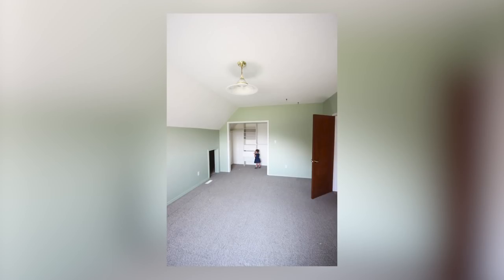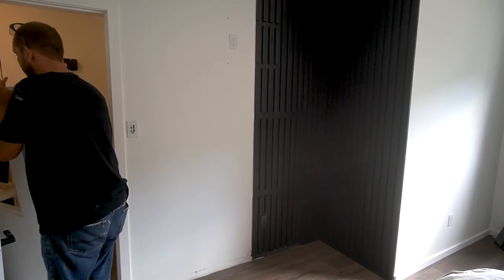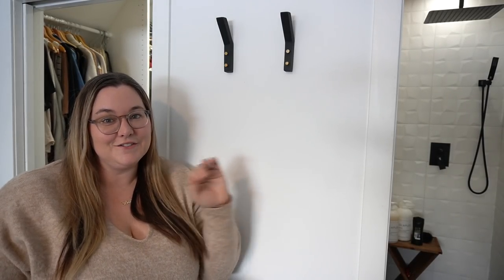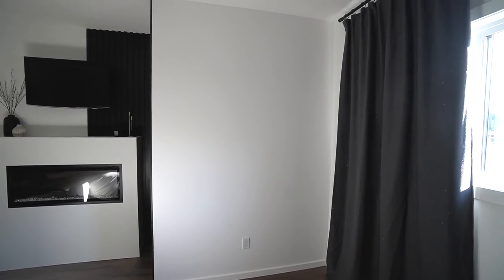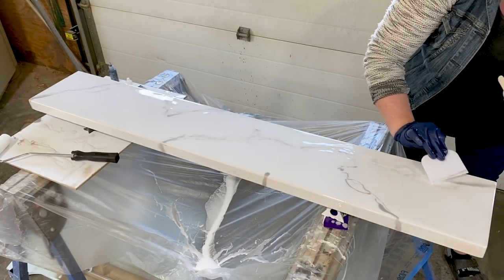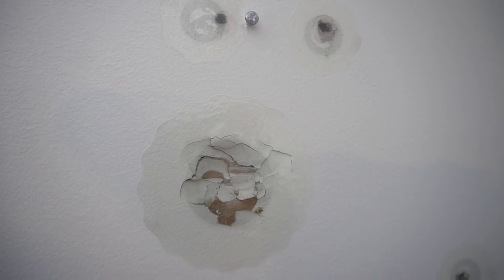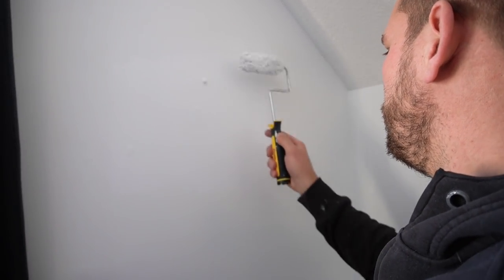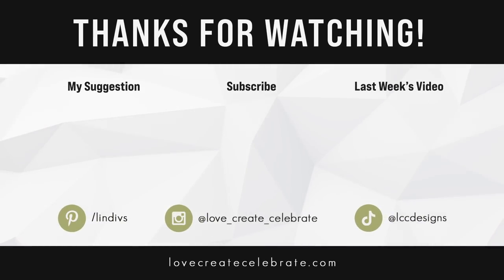Extreme Bedroom Makeover | Fireplace, Vanity, Reading Nook & More!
Welcome to our extreme bedroom makeover!! You won't believe all of the changes that this room has gone through! Taking a bedroom from boring to stunning by adding a walk-in closet, a fireplace, a vanity, a reading nook, and an ensuite! Watch the room progress over time!

DAP Eclipse Wall Patch (3 sizes)

Linen Duvet Set
Linen Sheet Set
Grey Throw
Black Shower Squeegee

PROJECTS FROM THE VIDEO:

Kids Bedroom Weekend Makeover